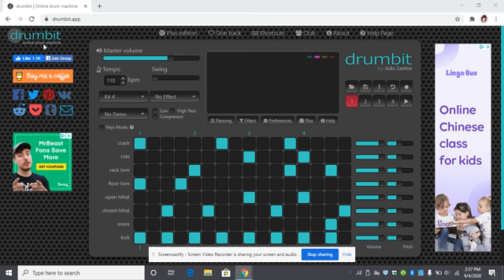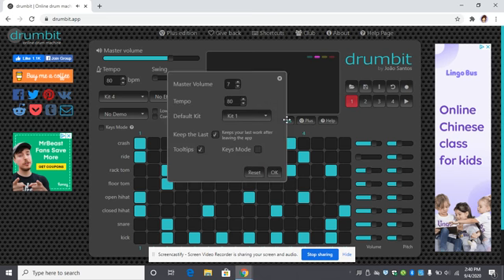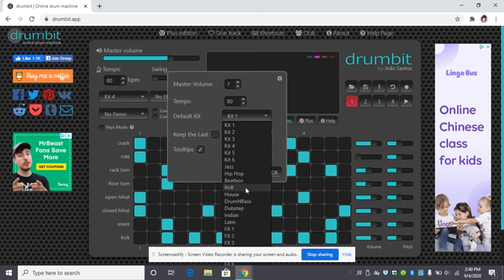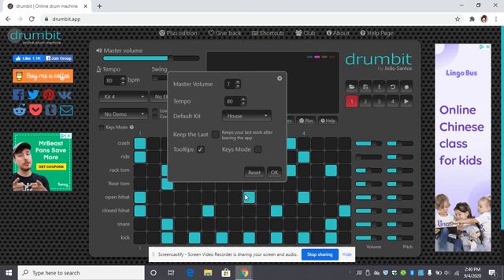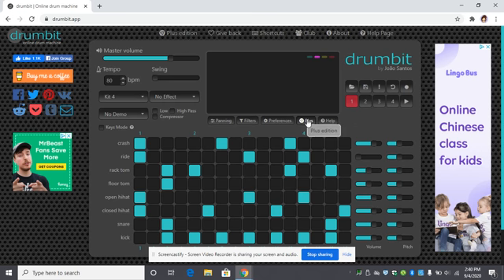Composing on Drumbit app III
More detail on composing with an online drum machine.